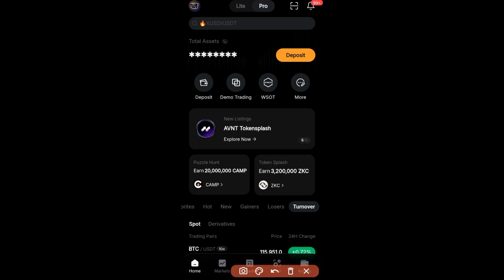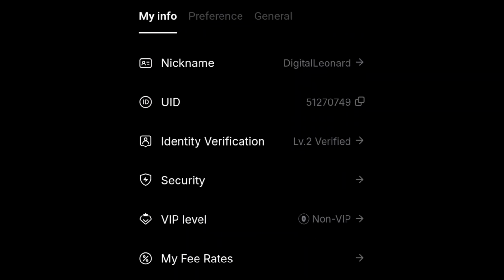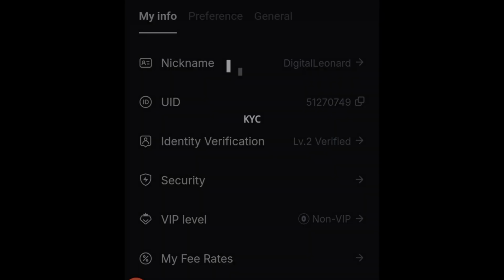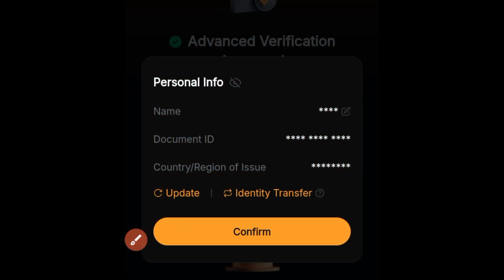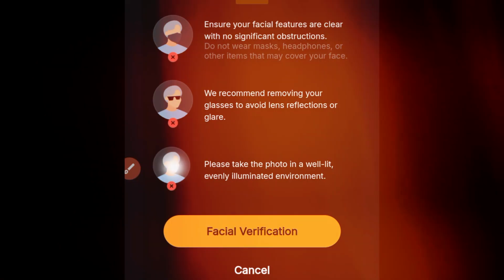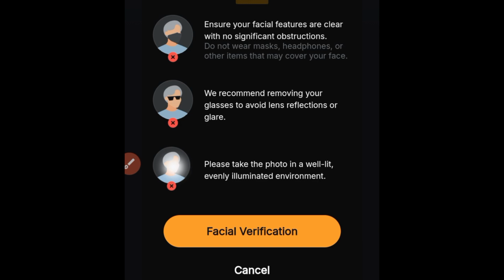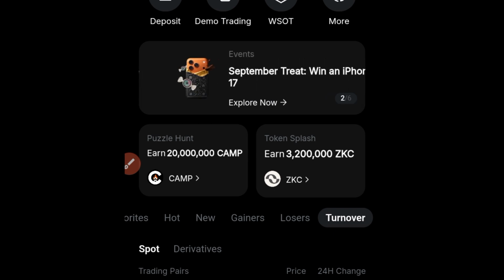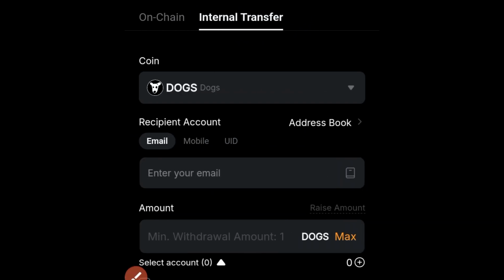Bybit KYC Transfer Secrets Revealed in 45 Seconds